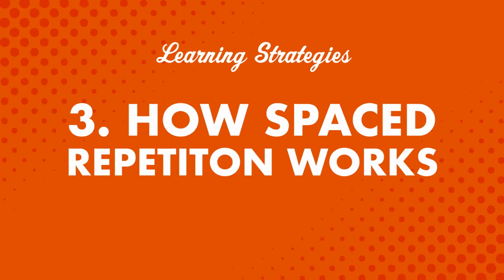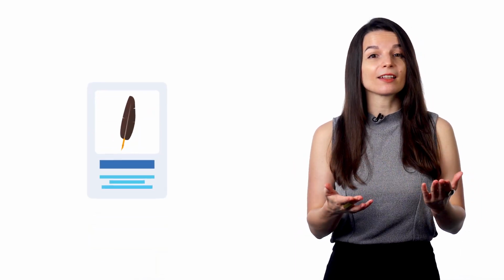How to Learn MORE Filipino Words Fast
← If you’re studying Filipino, chances are you’re looking to become fluent and conversational as fast as possible, right? Well then, look no further! Here is your fast track to fluency!
 ↓ More Details ↓

Step 3: Start speaking Filipino with the best online resources

Discover how to learn more Filipino words fast. These tips for beginners will help you start speaking Filipino in minutes.

Yes, even beginners can quickly learn conversational Filipino well enough to carry on real conversations with native speakers. Of course, beginners won’t be able to carry a conversation the same way they could in their native language. But, thanks to these learning tips and advice you will soon be able to speak and interact with real native speakers!

FilipinoPod101 is the best place to get started with the Filipino language as you will get on your way to Filipino fluency fast. We provide you with everything you need to maser the language.